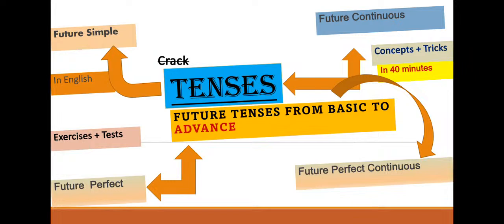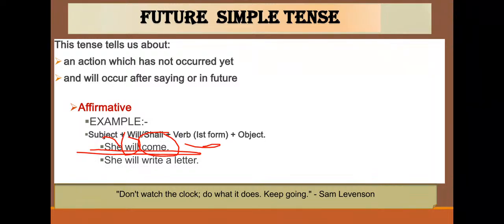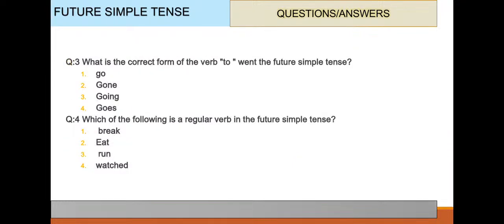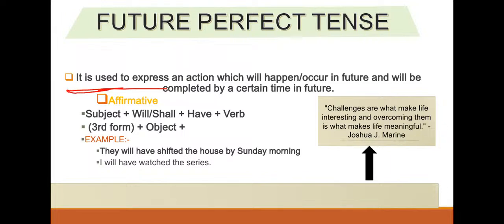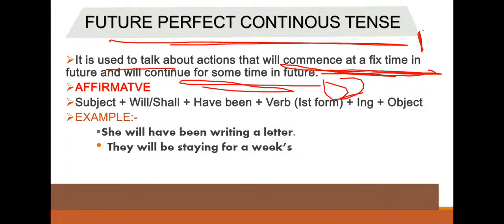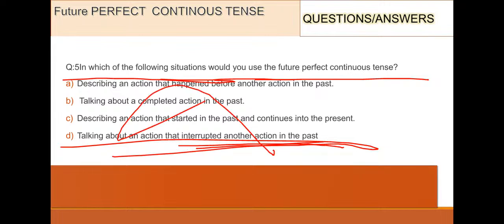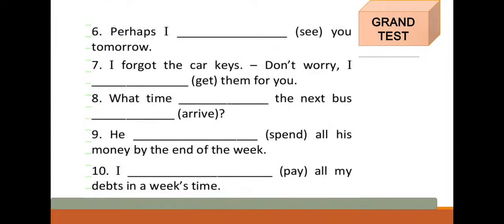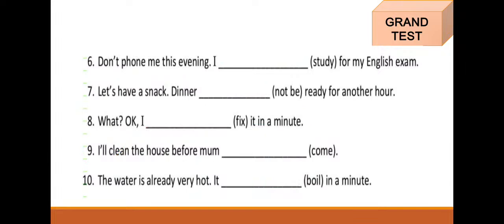Future Tenses Made Easy: Tips and Tricks with Practice Tests in English - Part 3 - Live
Do you find yourself struggling with using the future tense in English? Don't worry, you're not alone! The future tense can be tricky, but with our "Future Tense Made Easy" guide, we're here to make it simple and straightforward.

Our guide is jam-packed with helpful tips and tricks that will allow you to confidently express yourself in any situation. From conversations to business writing, our exercises and grand tests will help you to master the future tense and become a fluent English speaker.

But, our help doesn't stop at the future tense. Our comprehensive guide also includes sections on present and past tenses, making it a one-stop-shop for all your English grammar needs.

So why wait? Begin your journey to becoming a skilled English speaker today and check out our "Future Tense Made Easy" guide. You'll be amazed at how quickly you can improve your grammar and communicate more effectively.